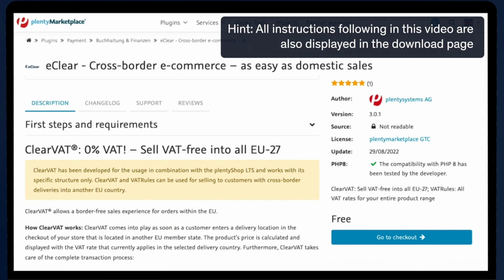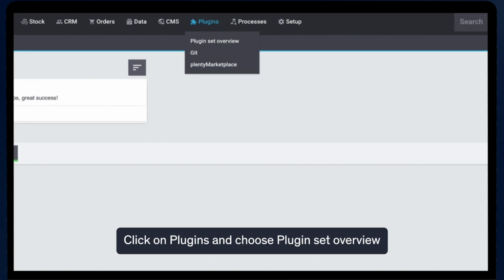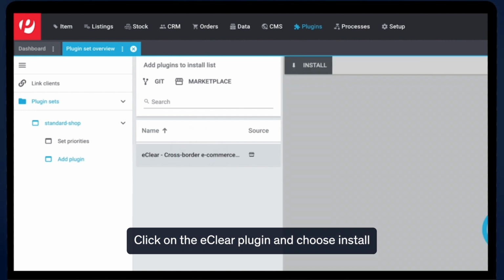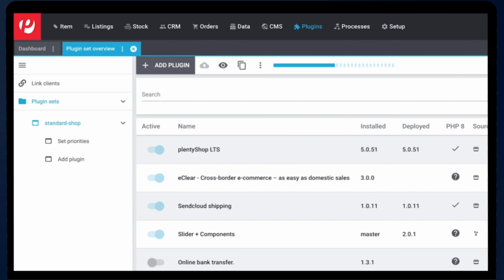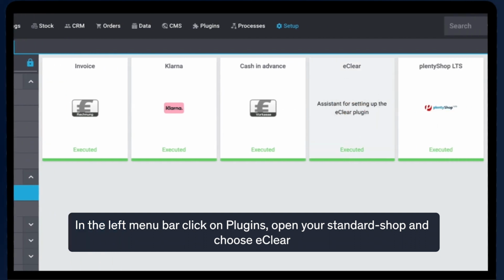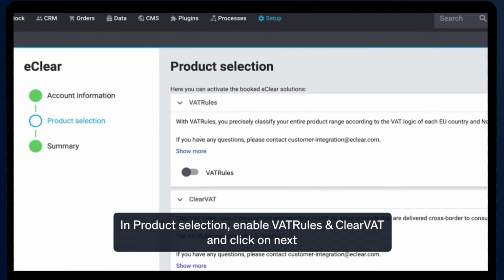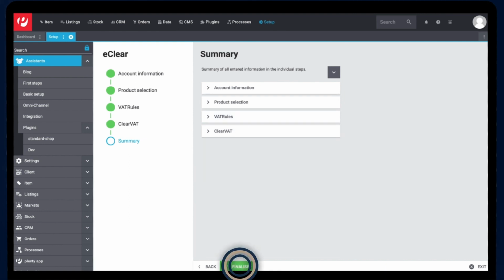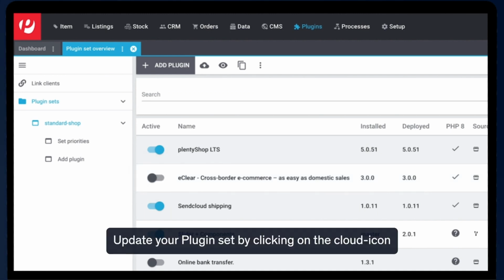ClearVAT for plentymarkets | Installing plugin | Part 1/2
With ClearVAT from eClear, your cross-border product sales to EU consumers are VAT-free for you. In this video you will learn how to install and set up the required eClear plugin in your plentymarkets backend.